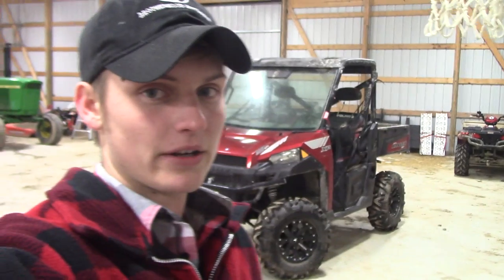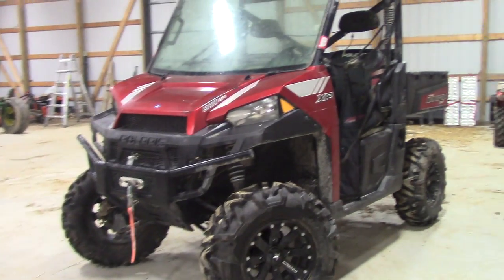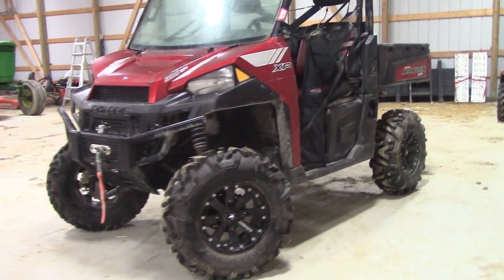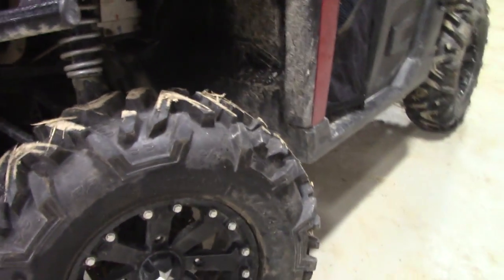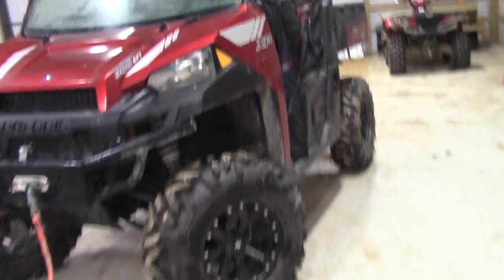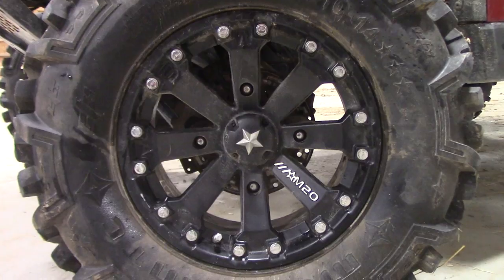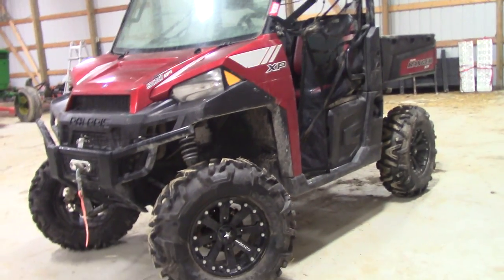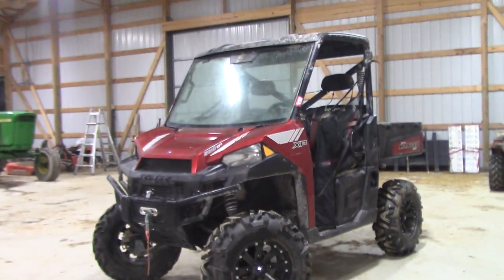Polaris Ranger 900XP Modifications! | What you Need To Know | Lift & Tires!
This is simply a video of me doing a run down on my ranger 900xp and everything i've done to it. I started with a winch, then windshield, lift kit, tires, and wheels. It looks amazing and gets us anywhere out in the woods or on the trail. But, there are some maintenance things you must know you will be having to deal with when you make these mods without replacing every other aspect of the drive train. I hope you all find the video useful, informing, and enjoyable!